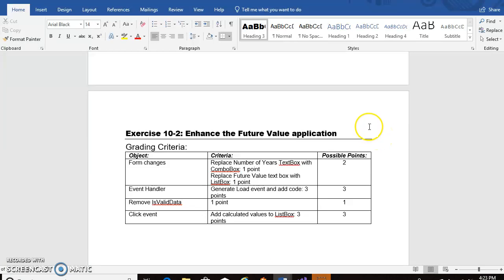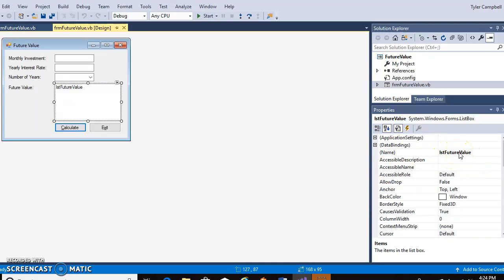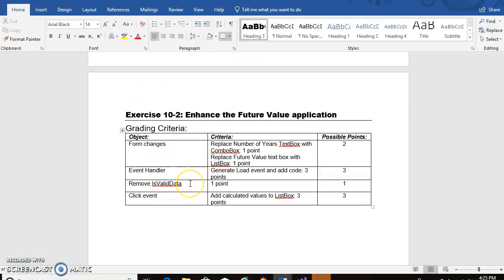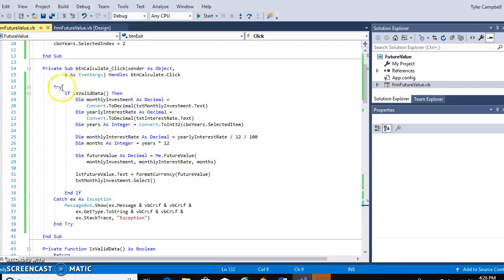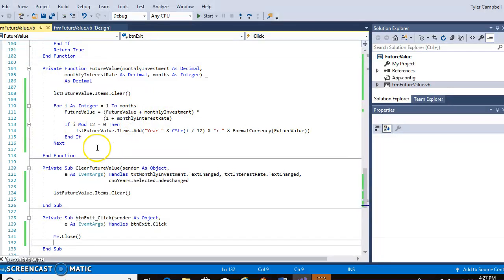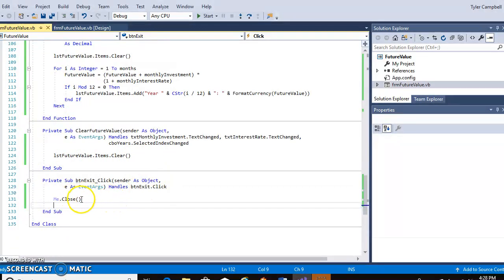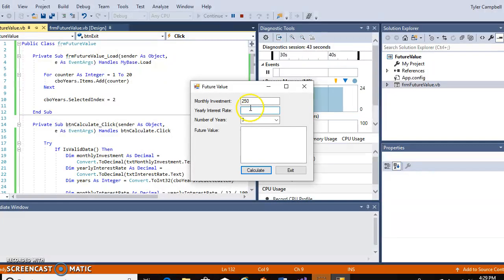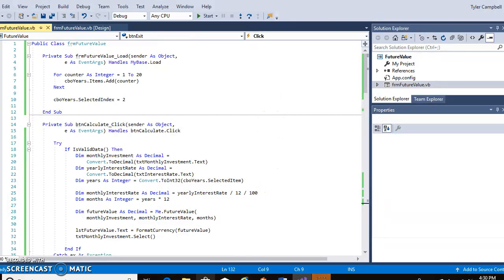Visual Basic 1: Unit 5 - Exercise 10-2